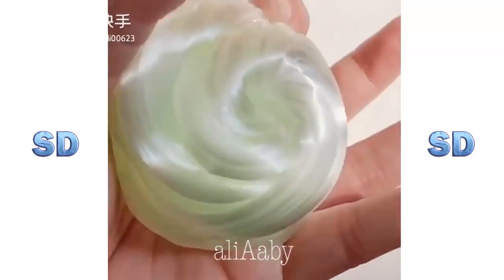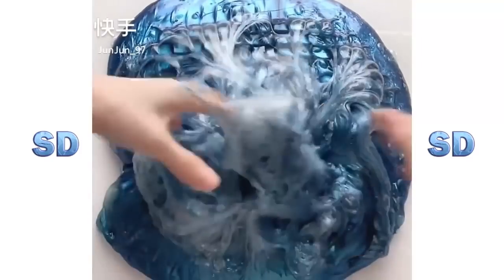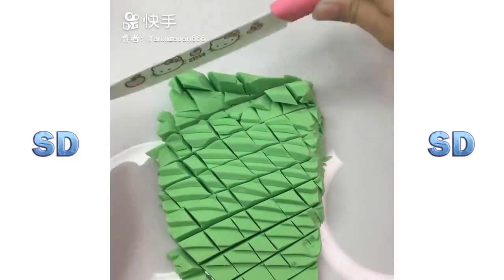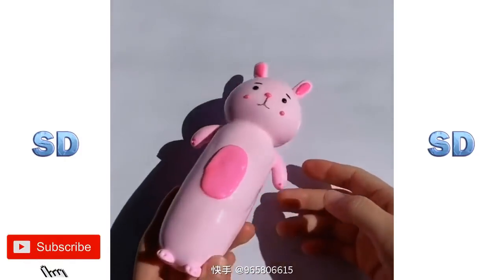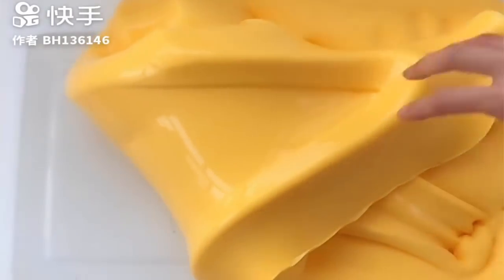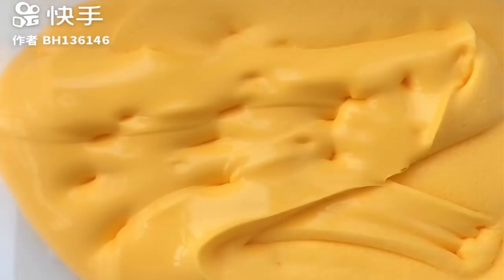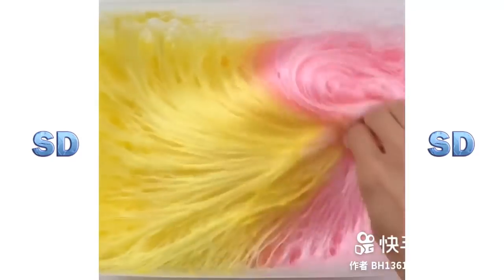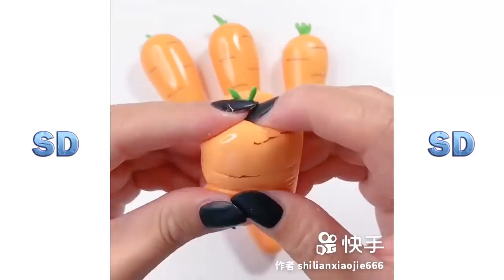Çok Rahatlatıcı Slime Videoları #386 (2021)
En Rahatlatıcı Slime
En Rahatlatıcı Videolar
slime videoları
slime yapımı
slime pres